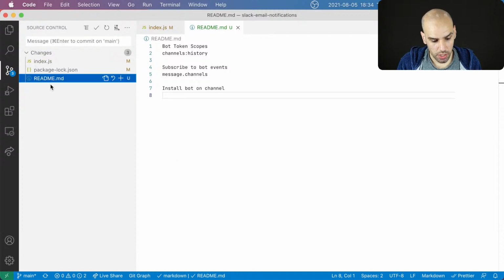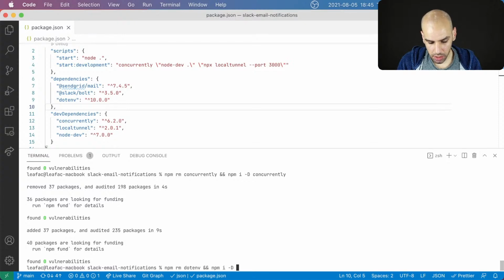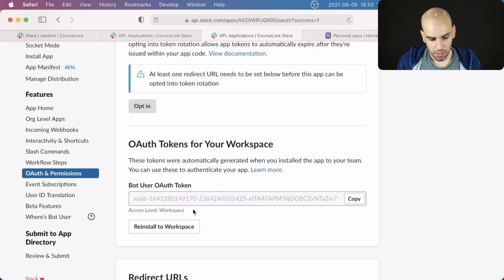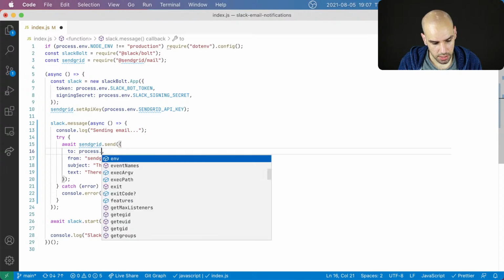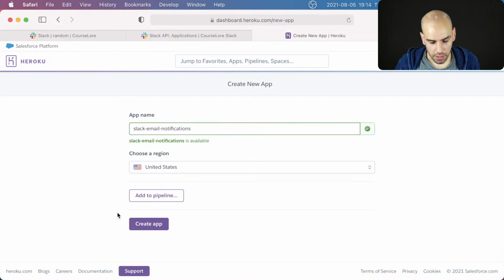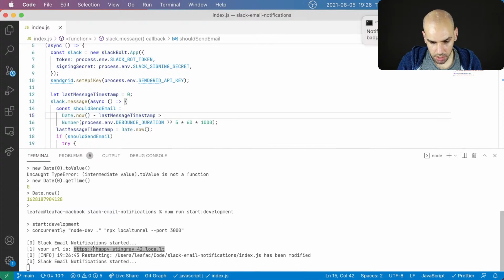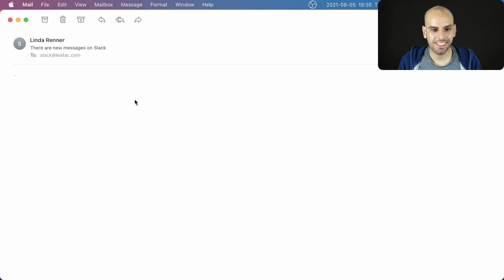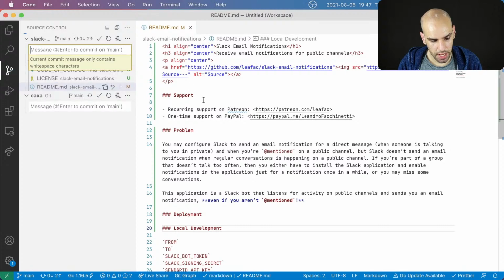Live Coding · A Slack Bot to Fix Email Notifications · Part 2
We deployed the application to Heroku! 👏

We also wrote some logic to prevent the application to send too many emails. And we did a brief code review. And we rotated the keys 500 times as I kept showing them on the stream like a fool 🙃